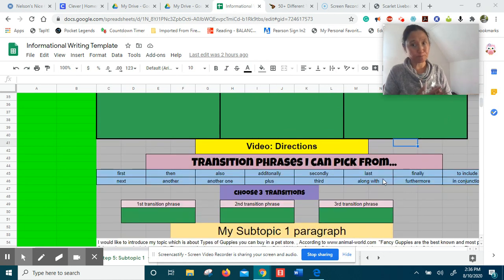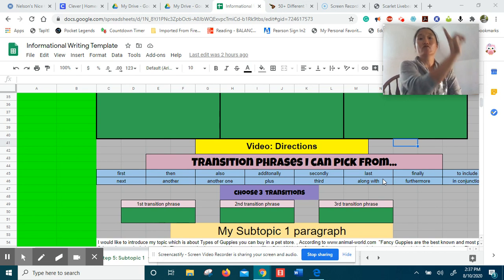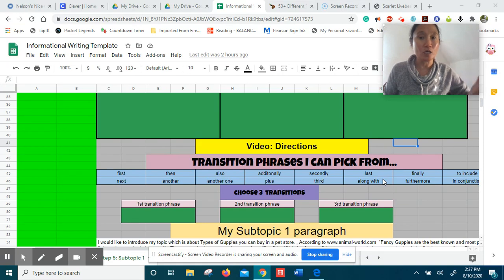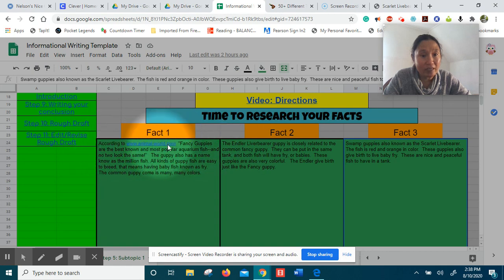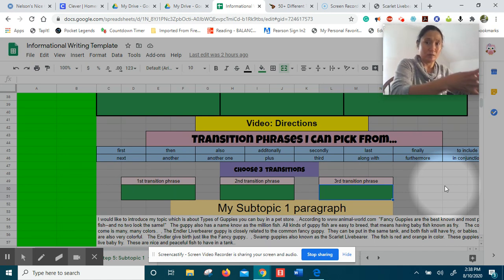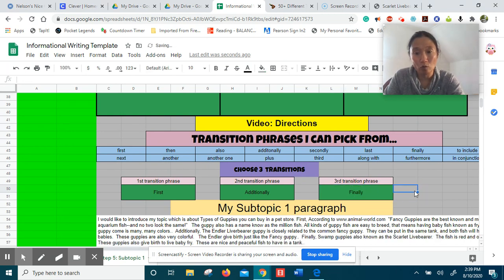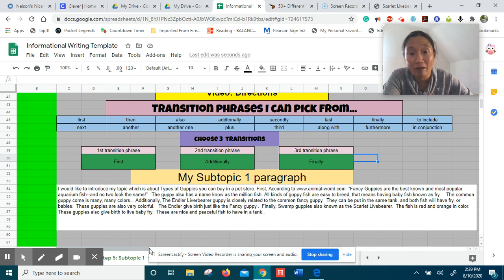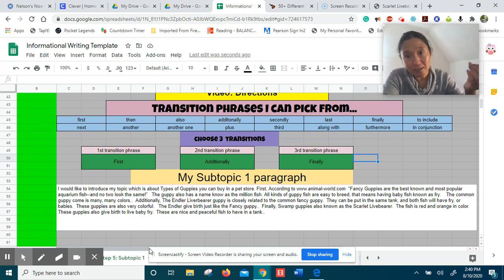st 1 transitions facts